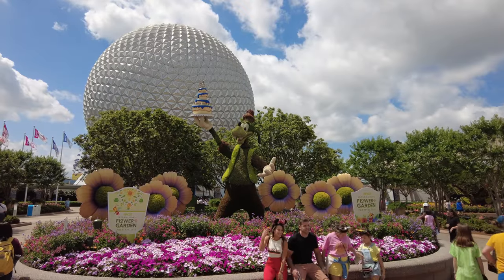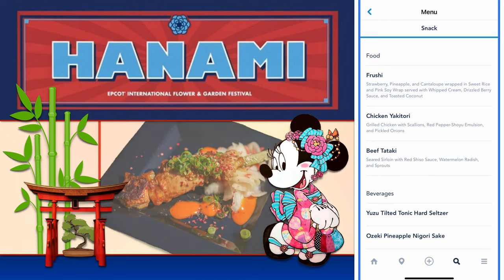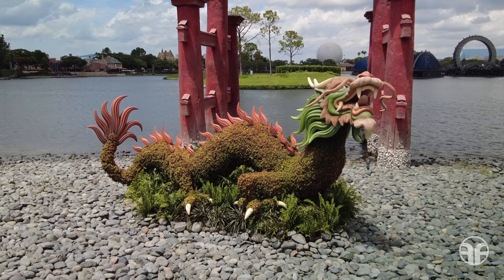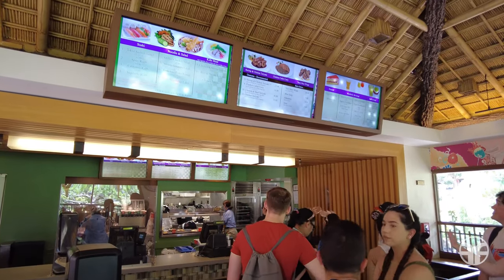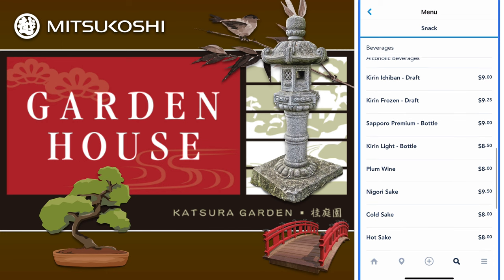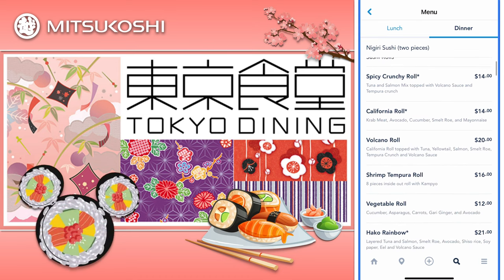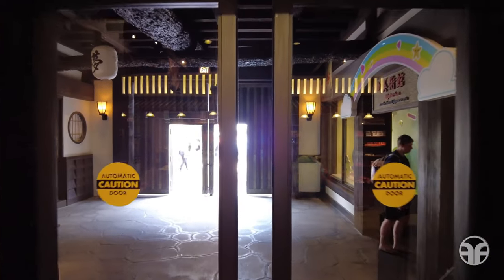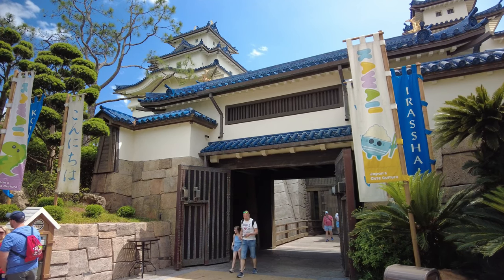EPCOT International Flower & Garden Festival 2022 - Japan Pavilion FULL TOUR! | Walt Disney World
In this video journey I take you on a Fun to be Free 2022 Tour around the Japan Pavilion in World Showcase at EPCOT. We take in a brief overview and discover culture, shopping, and dining. The Japan Pavilion is one of eleven country pavilions of World Showcase. A towering Japanese pagoda welcomes you to this pavilion, and the Torii gate of honor stands in the waters of World Showcase Lagoon. We explore the beautiful ambiance of the Bonsai Collection and admire fresh expressions of ancient Japanese art at the tranquil Kokedama Garden featuring ornamental plants. Experience Matsuriza and the thundering sound of Taiko, an ancient form of Japanese drumming with history that goes back many centuries. Explorers also love to eat at Teppan Edo, an exciting dining experience that’s part meal and part show. We visit the EPCOT International Flower & Garden Festival, bursting with thousands of blooms and food! Explorers will love the dragon topiary. Let your taste buds blossom with fresh flavors at the outdoor kitchen of HANAMI, a tasty trip for innovative hand-crafted plates with culinary Zen. Let’s go!!